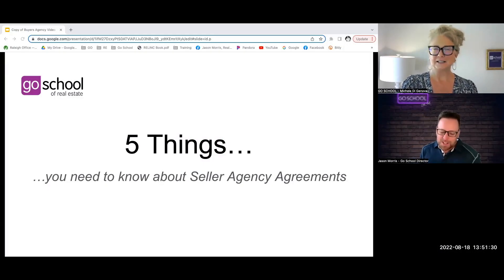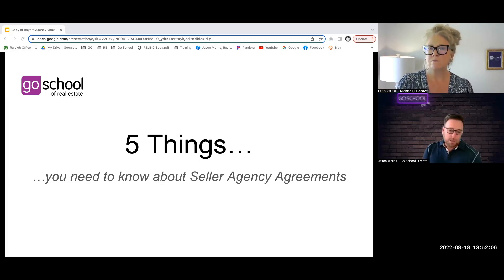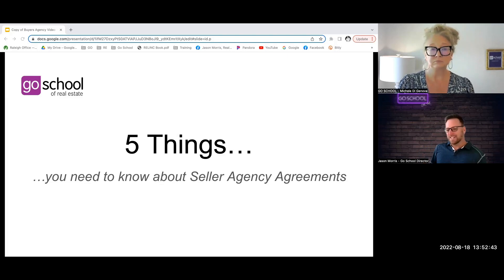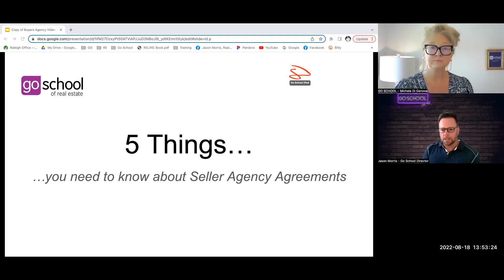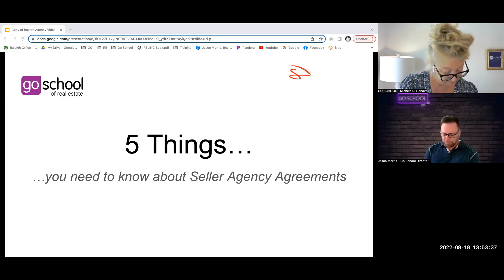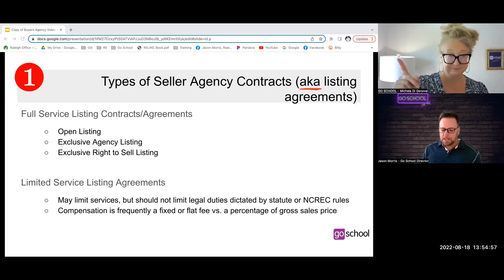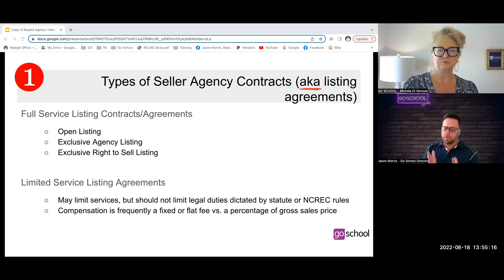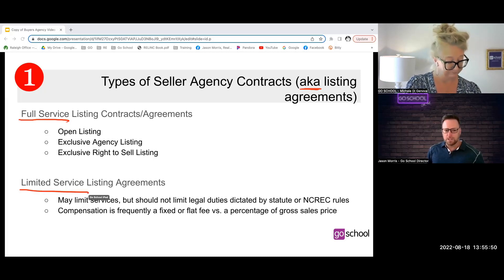5 Things: Listing Agreements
In our '5 Things' series we touch on the top 5 things to know about certain topics pertaining to the North Carolina Real Estate Pre-Licensing Course and Exam.  In this edition we discuss Seller Agency/Listing Agreements.